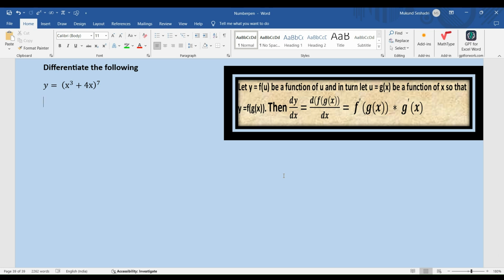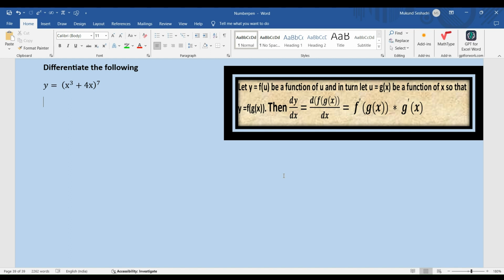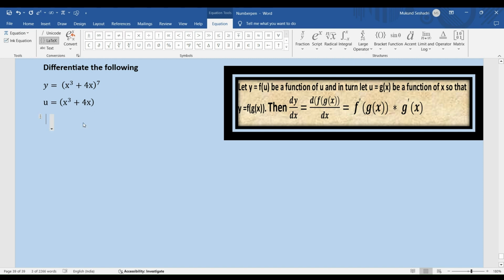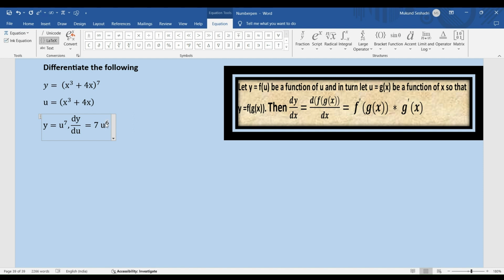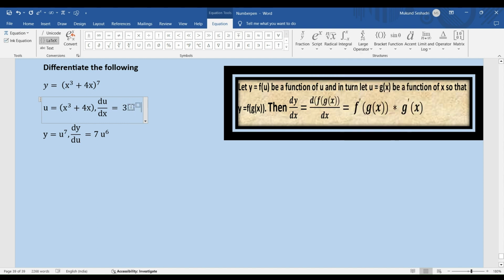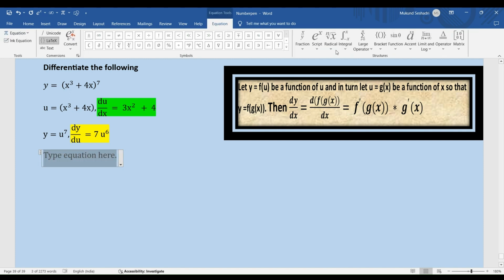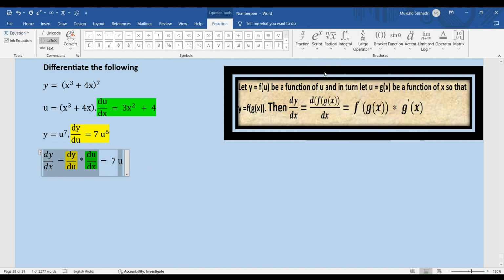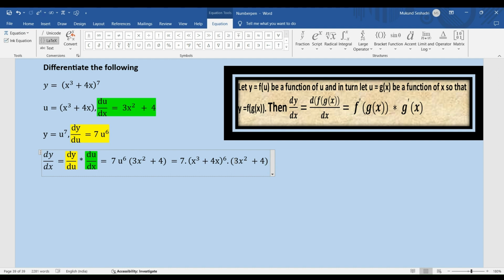146 Exercise 10.3, Problem 7 :Tamil Nadu Stateboard Class XI Differential Calculus|Maths